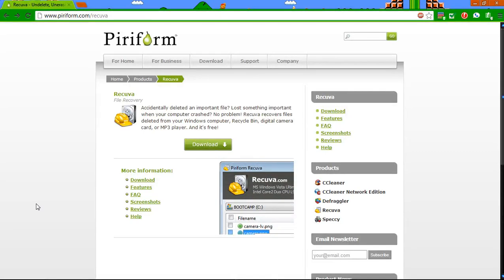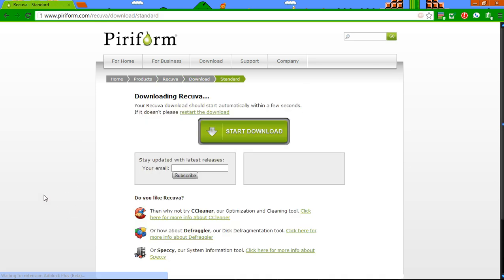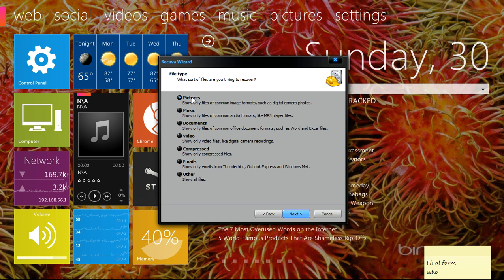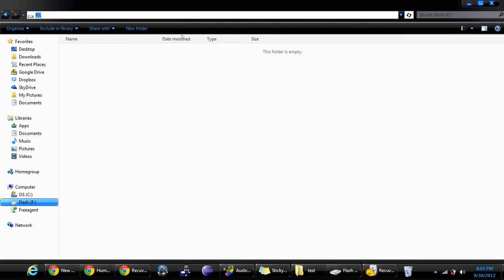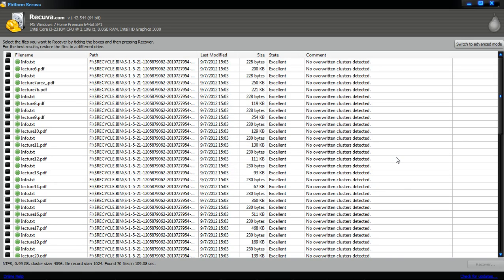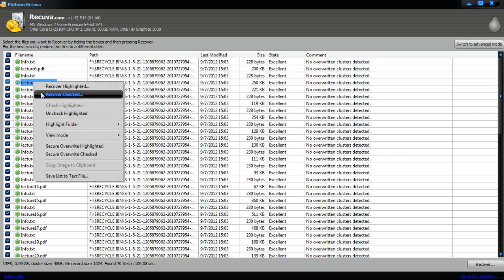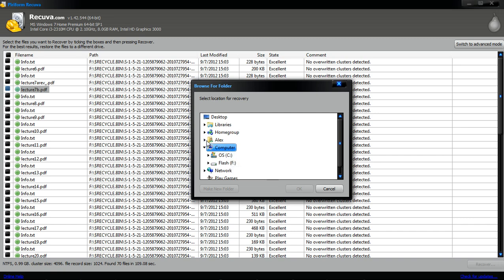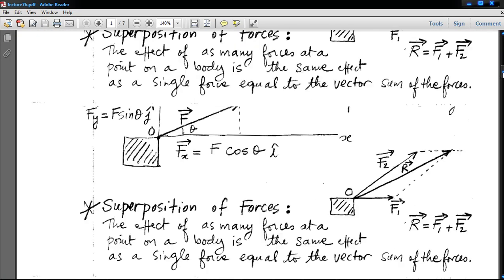How To Recover Lost or Deleted Files from Corrupt Flash Drives, SD Cards and Hard Drives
I skipped the installation because I believe that you are intelligent enough to do it yourself.